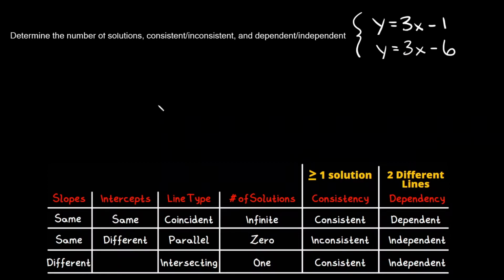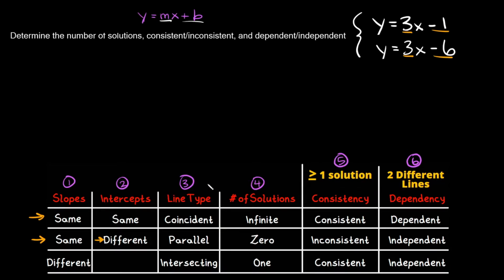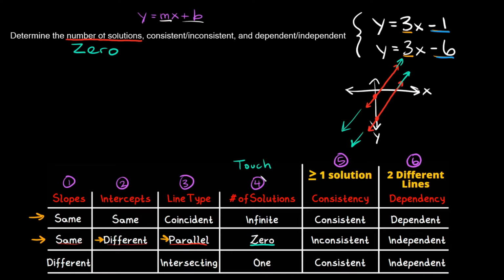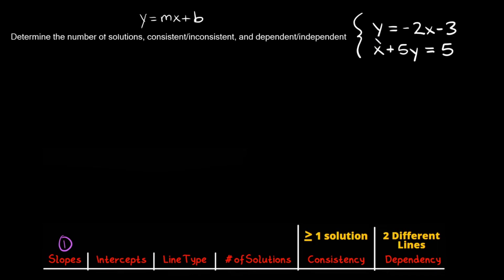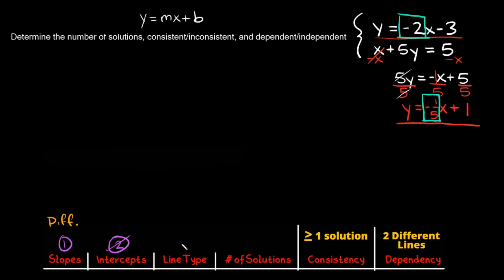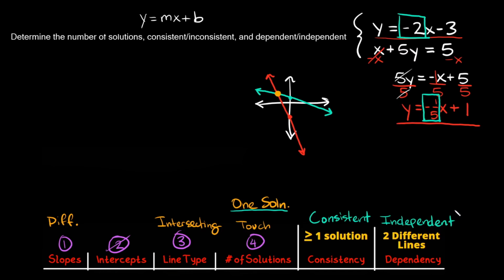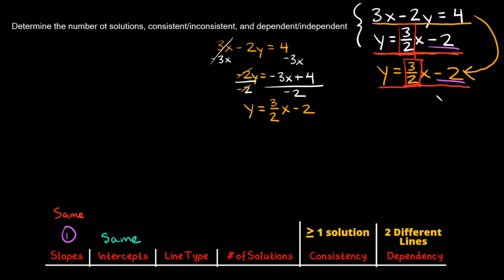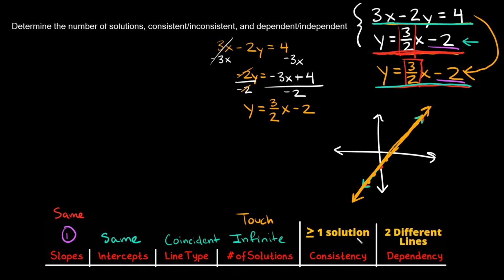Find the Number of Solutions, Consistency, and Dependency | Systems of Equations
In this video, I teach you how to determine if a system of equations is Consistent or Inconsistent, Dependent or Independent, and the number of solutions. I cover an example of all 3 scenarios: intersecting, parallel, and coincident. I also use the slope-intercept formula y=mx+b to solve for these.

0:00 - Introduction
0:30 - Parallel Example
5:54 - Intersecting Example
11:22 - Coincident Example